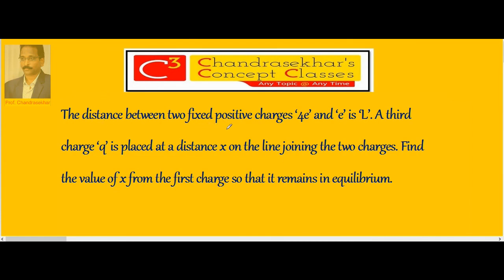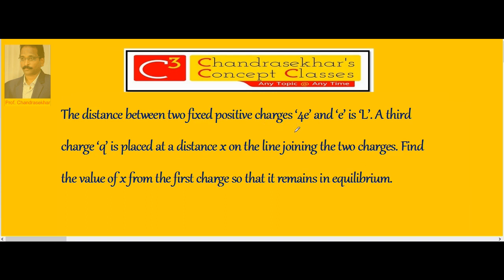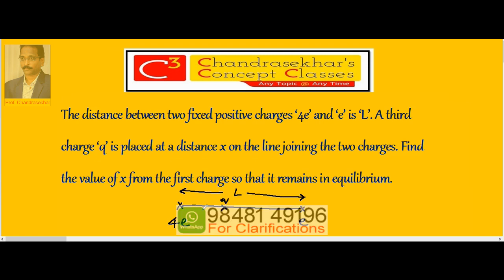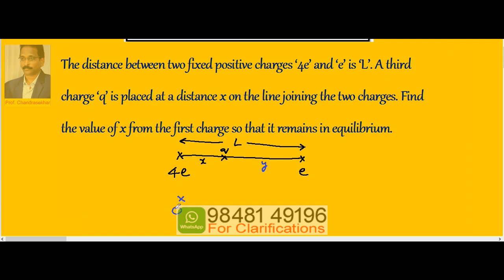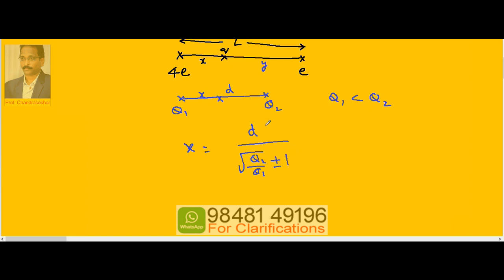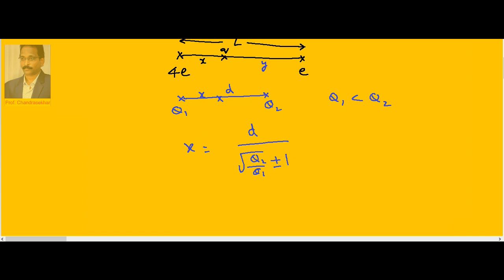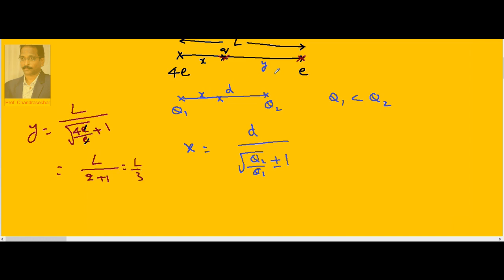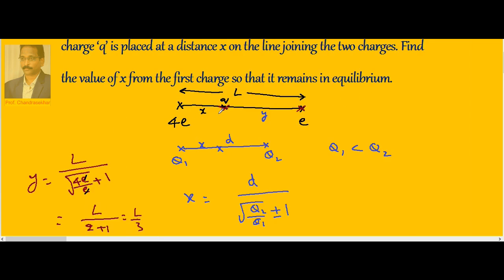1. forces1.14 | Static Electricity | Inter(+2) 2nd Year Physics